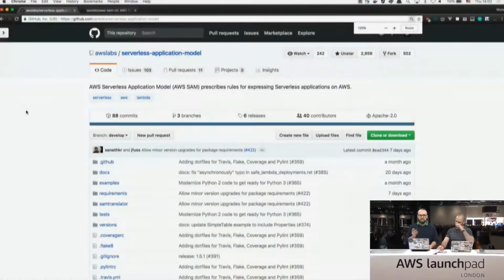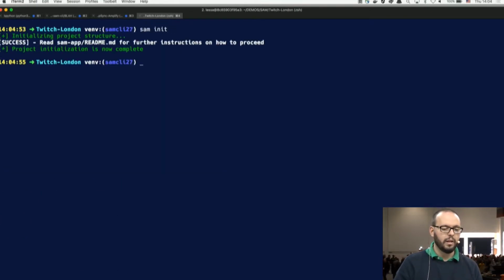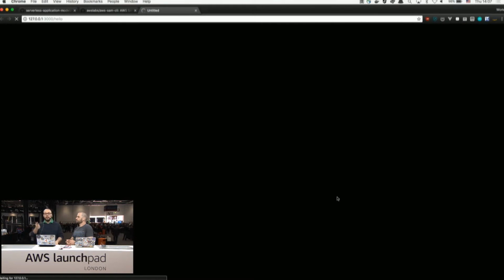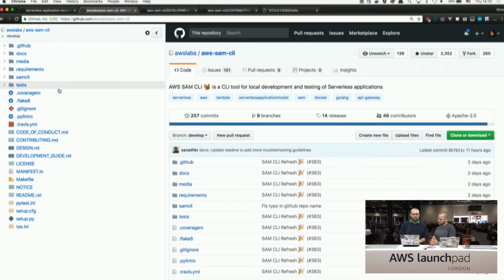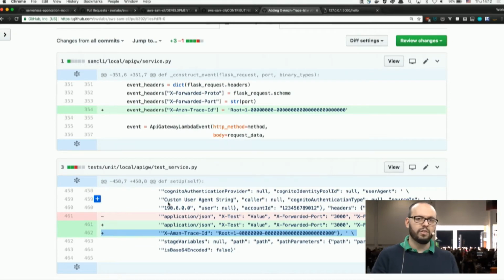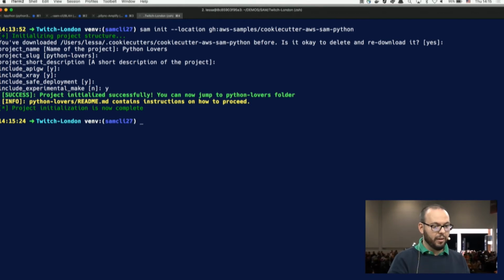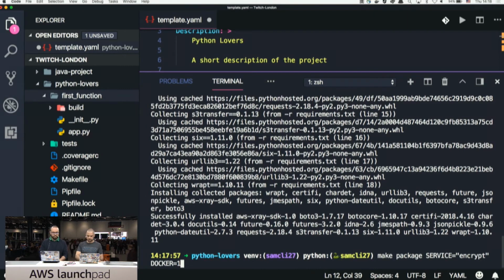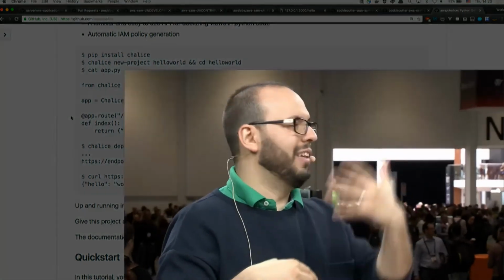AWS Summit - London | Deeper Dive into AWS SAM Local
Catch up with the action from the 2018 AWS Summit in London with the AWS Launchpad, which featured technical discussions, demos and live Q&A Each session covered topics such as serverless computing, machine learning, augmented reality and virtual reality, containers, databases, analytics, IoT, and more. For past recordings and to see the upcoming schedule,

Serverless computing allows you to build and run applications and services without thinking about servers. Serverless applications don't require you to provision, scale, and manage any servers. You can build them for nearly any type of application or backend service, and everything required to run and scale your application with high availability is handled for you.